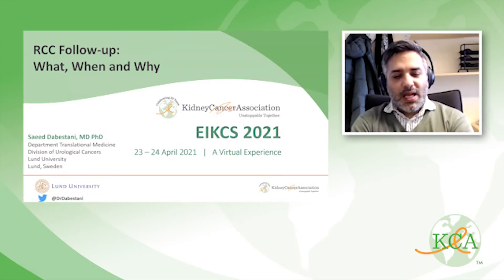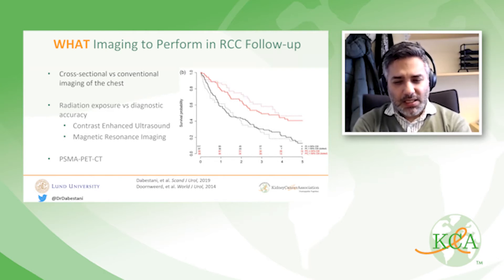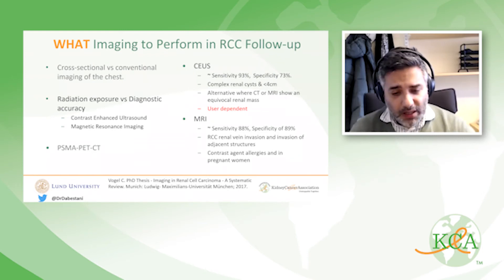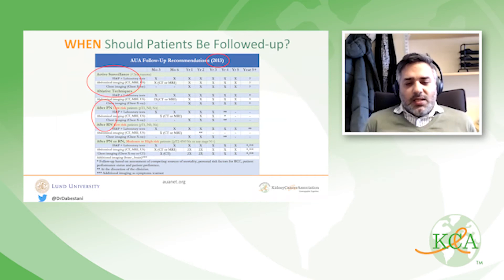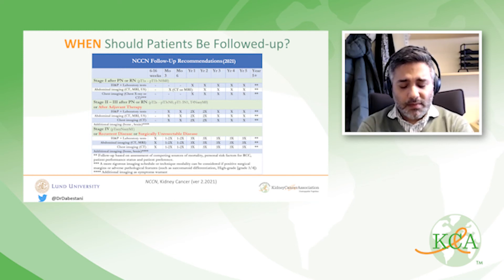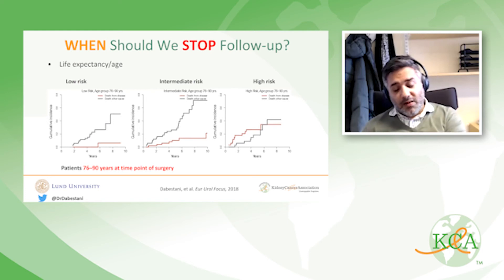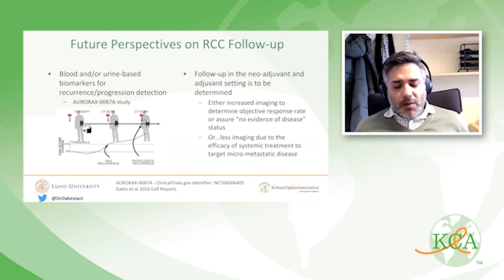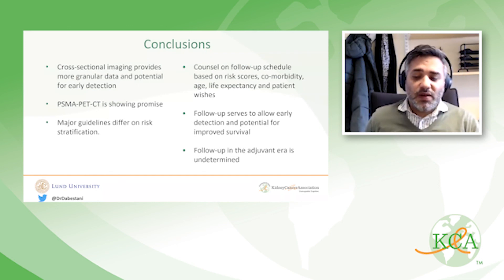EIKCS 2021: RCC Follow-Up: What, When and Why